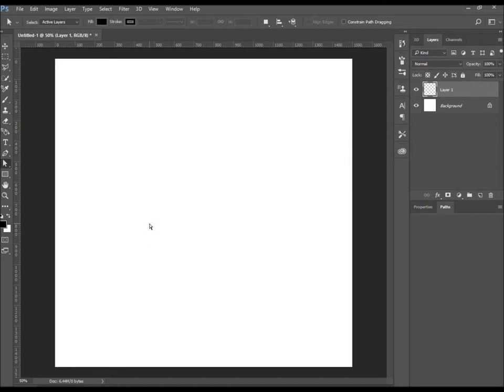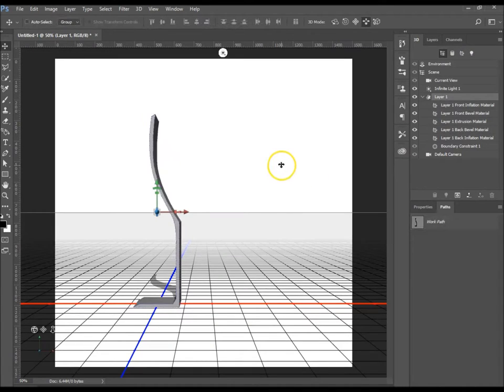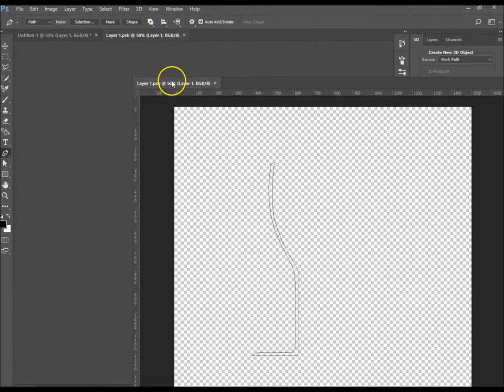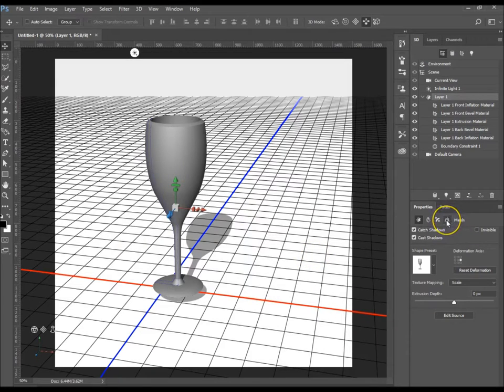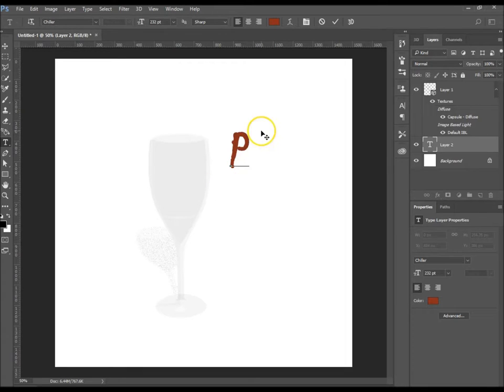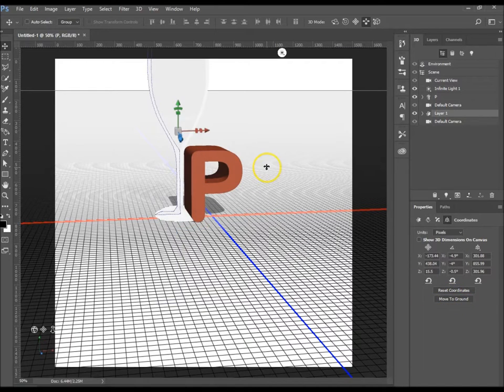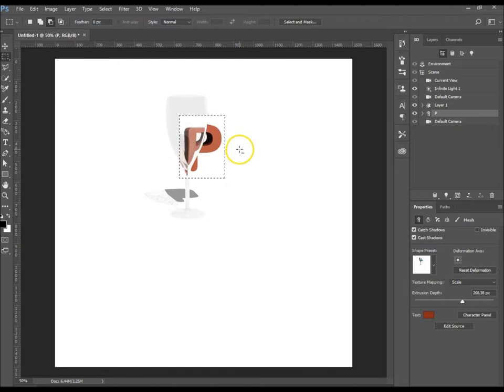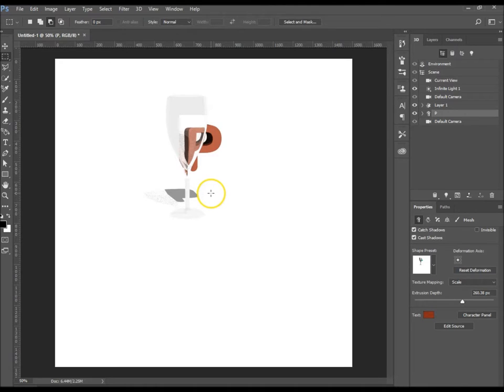Photoshop Tutorial | Create a 3D wine glass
In this tutorial I show you how to create your own wine glass in 3d.
We first create the outline of the side of the glass using the Pen tool, and in the 3d window, we create a new 3d extrusion from a work path.
We then adjust the setting so there is no extrusion, but a 360 degree horizontal rotation and change the axis point to the right middle.
We then select the glass texture to add to the wine glass.
We create an object, in this case, the letter P, to go behind the glass to show how the glass reacts to its surroundings, by using refractions.
We render the glass and see the results, a job well done.